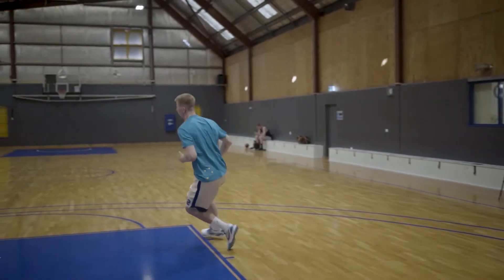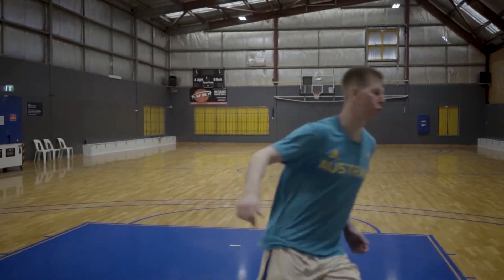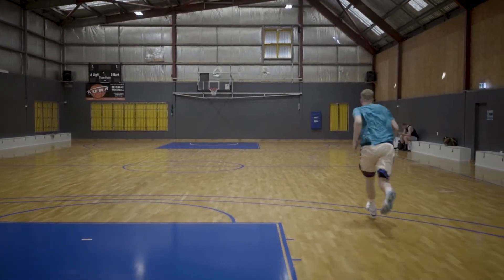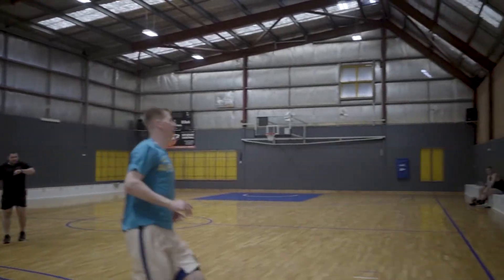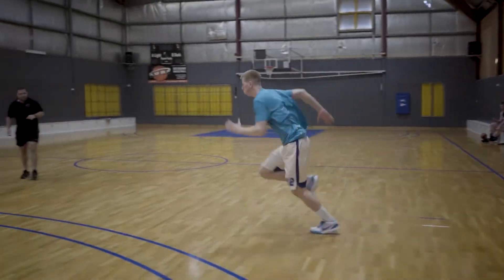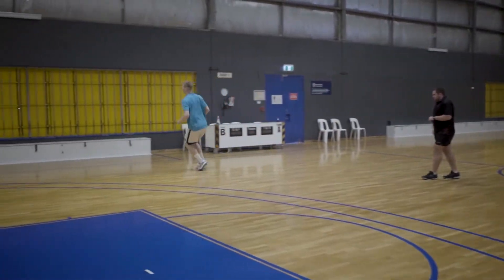Brock Motum - Basketball Court Conditioning Program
Brock Motum tells us about his court conditioning program with Acceleration Australia. Ensure the fitness and conditioning of your basketball team for the next season.  After 20 years, this program has been proven time and time again to help your team outrun your competition.

Follow our Social Medias to see what we're up to!